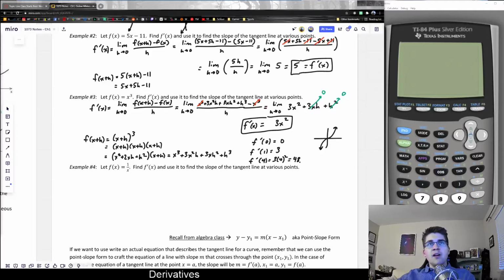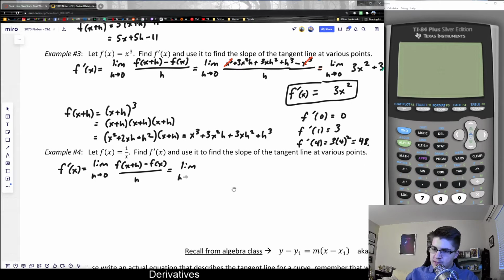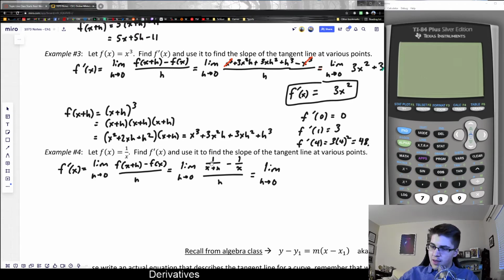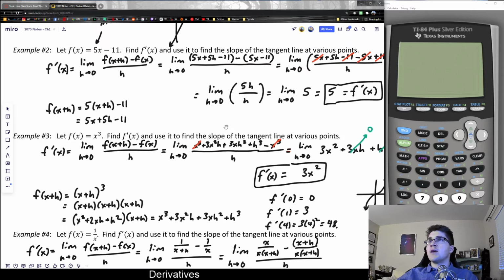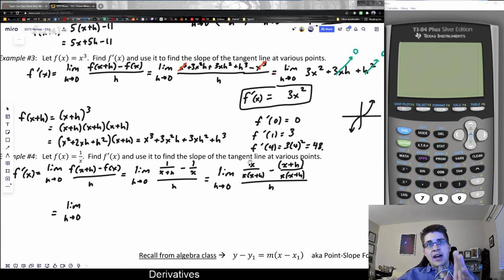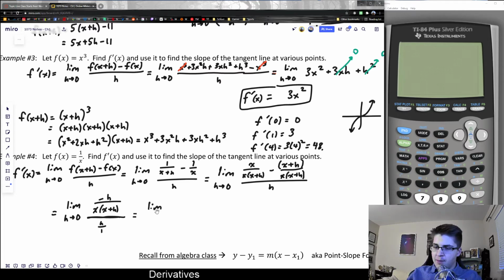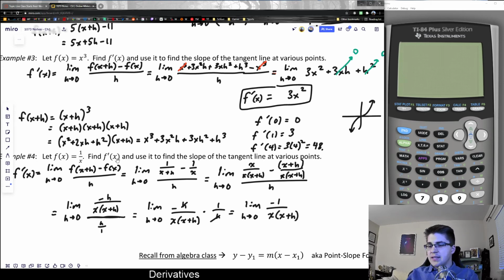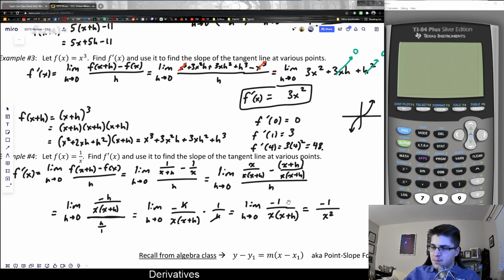Finding Derivatives using the Definition (example 3)